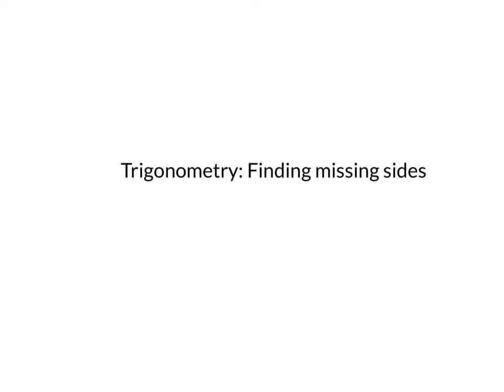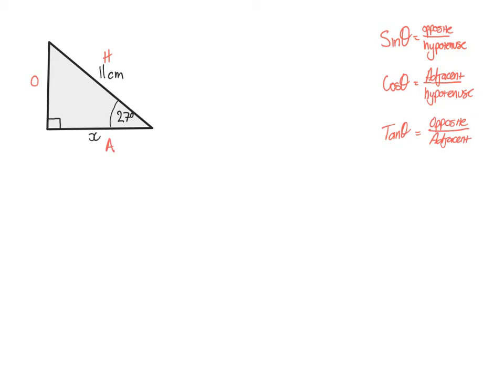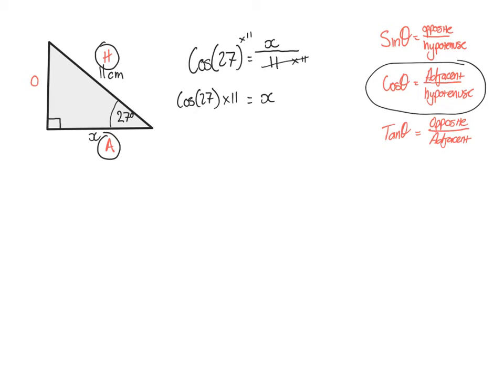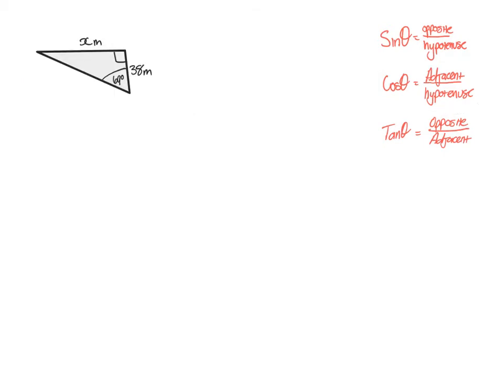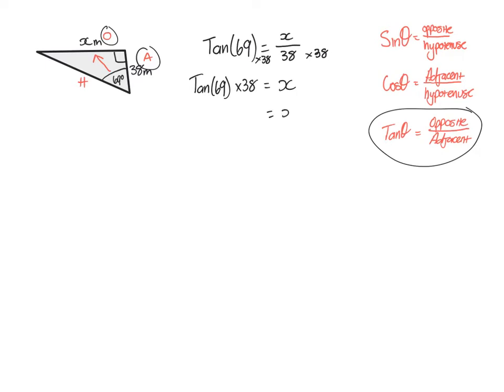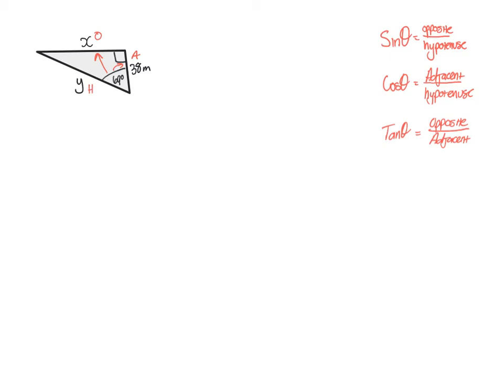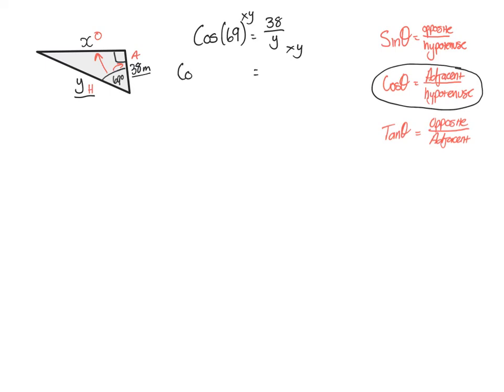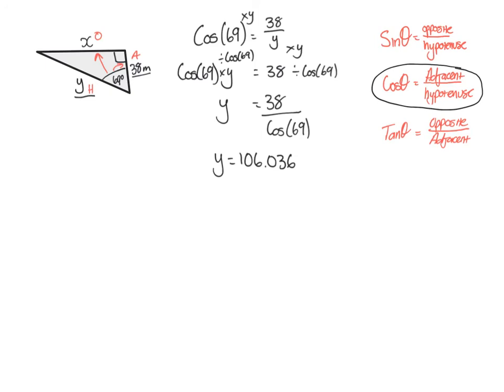Trigonometry: Finding missing sides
Examples of using the trigonometric ratios (Sine, Cosine & Tangent) to find missing side lengths in a right angles triangle.